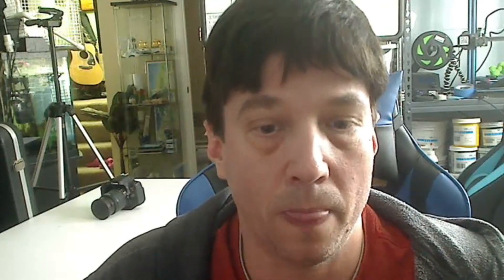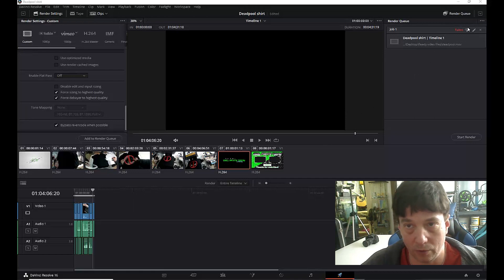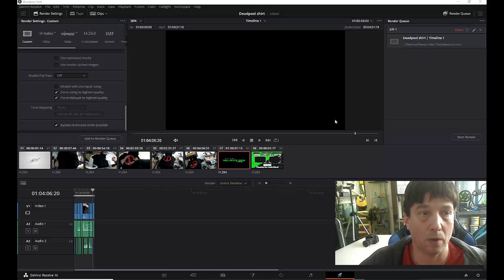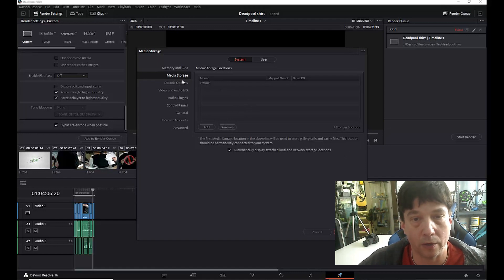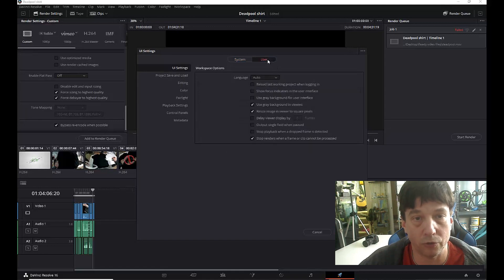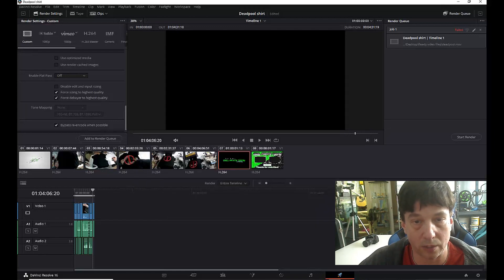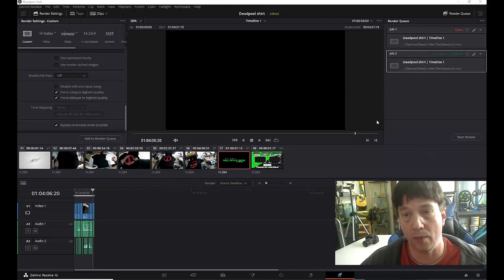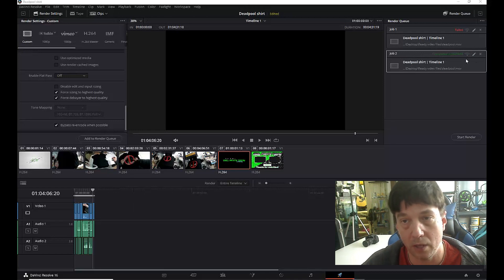DaVinci Resolve 16 Update - How to fix "Render Job Failed" In A Few Easy Clicks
In this video about DaVinci Resolve 16 Update, I show you how to fix the annoying  "Render Job Failed" in a few easy clicks

Amazon (US link)
Etsy Shop